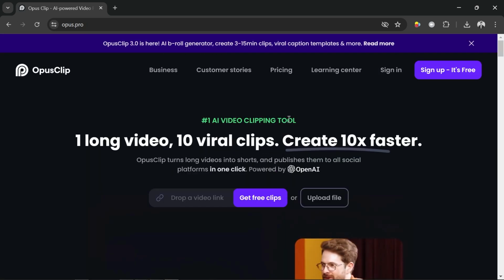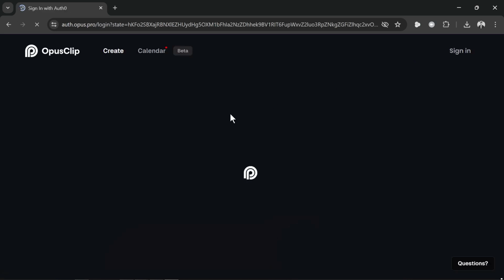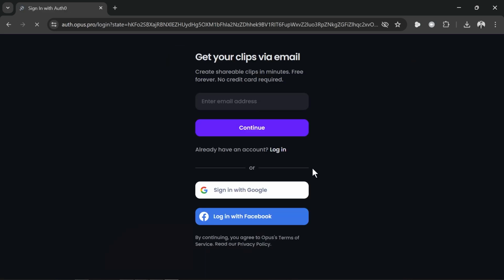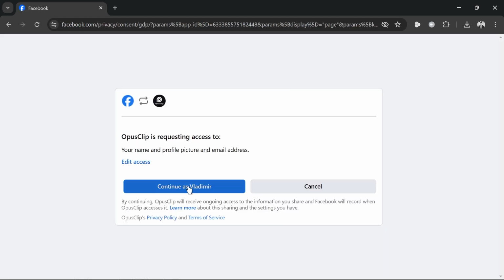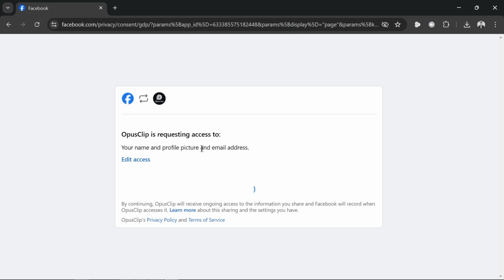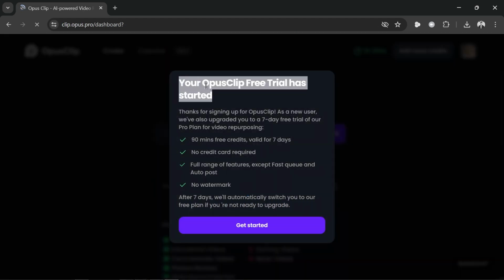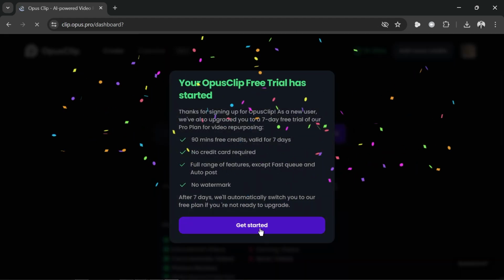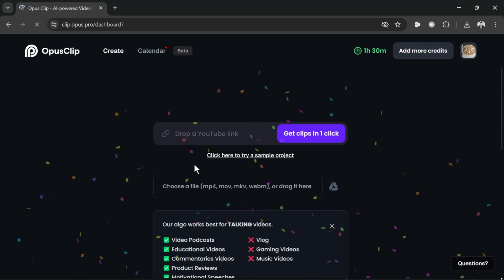How To Create YouTube Shorts With AI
Are you looking to create engaging and high-quality YouTube Shorts quickly? Look no further In this tutorial, we'll show you how to leverage AI to streamline your content creation process and produce professional-looking Shorts in minutes.